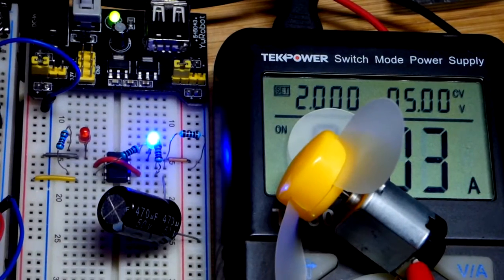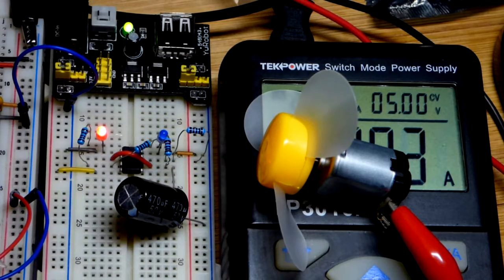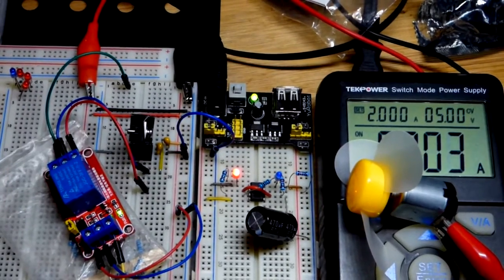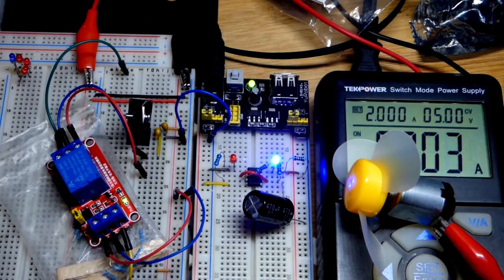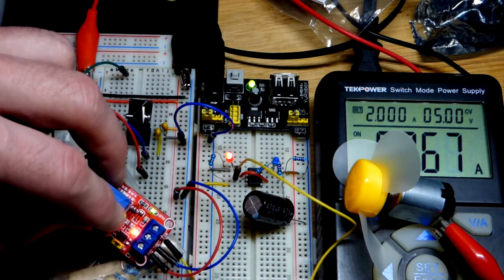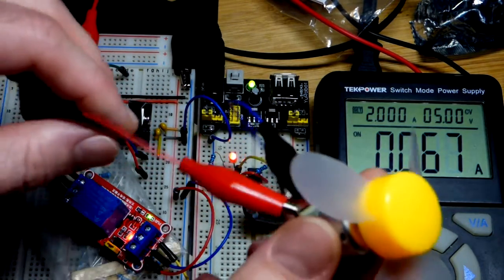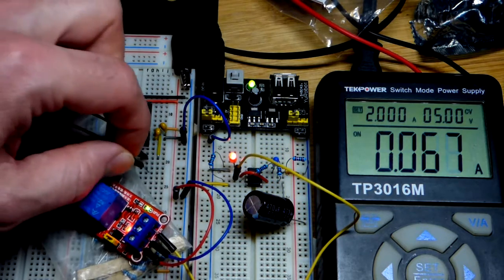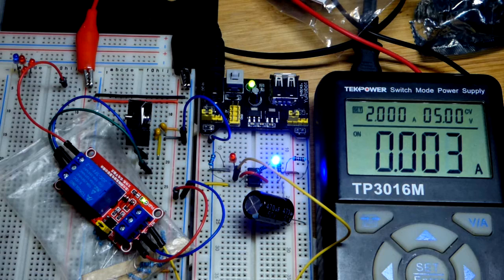Fan controlled digitally circuit using 555 timer relay and LM317 learning electronics lesson 0057